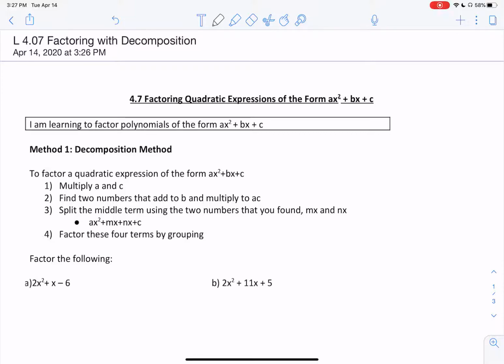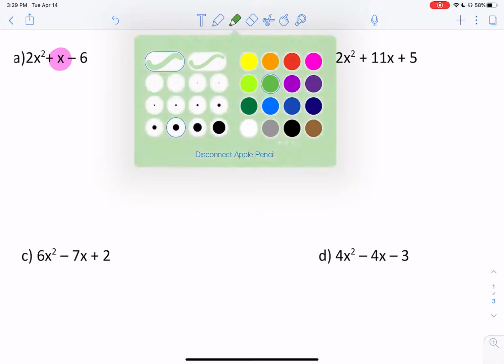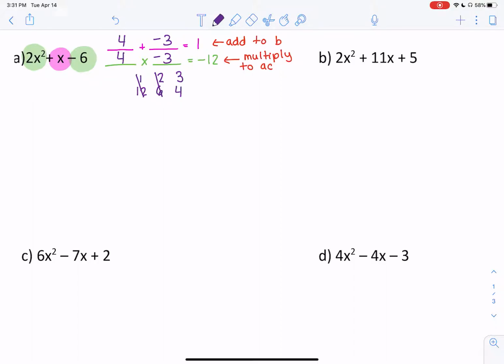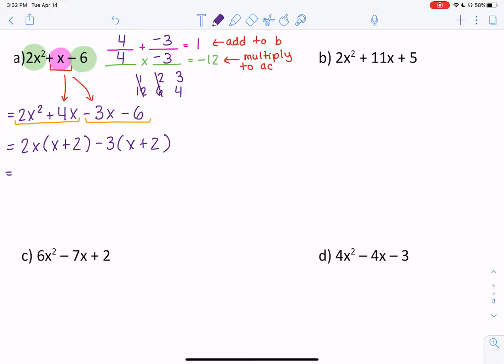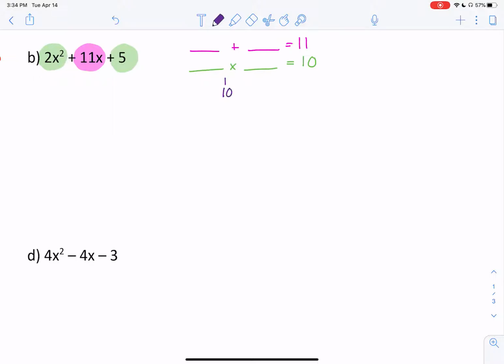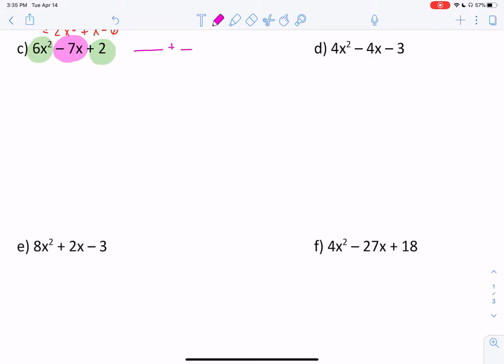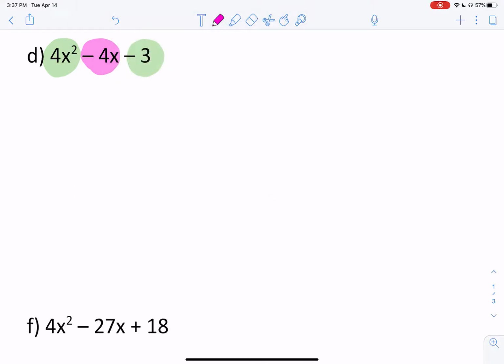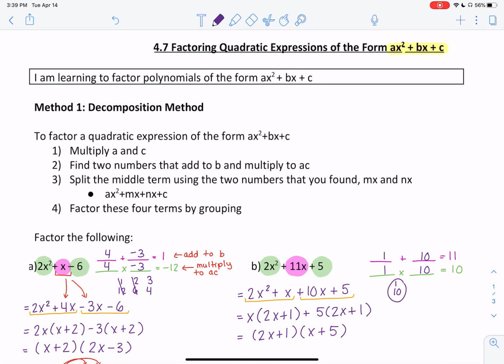L 4.7 - Factoring (Decomposition)